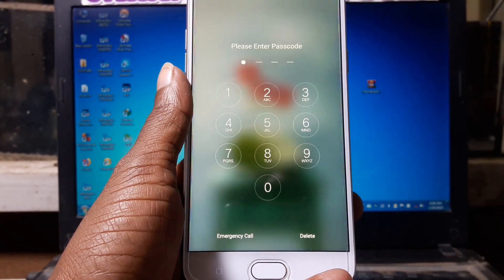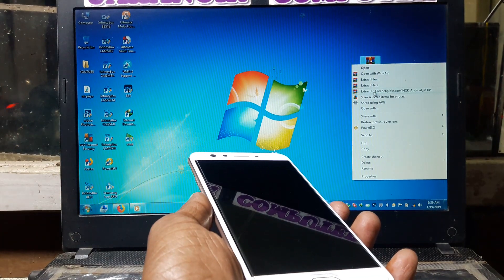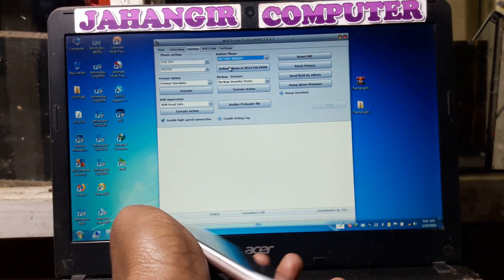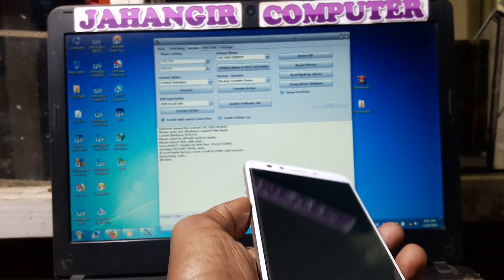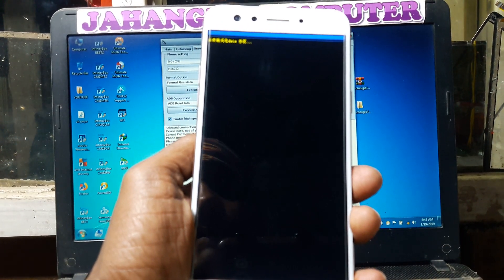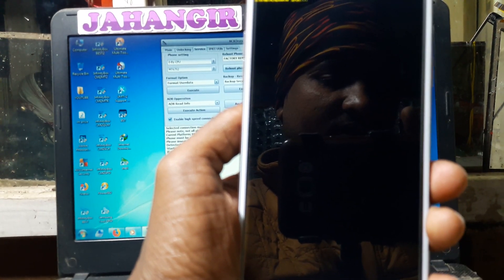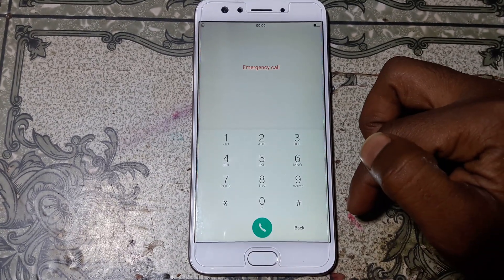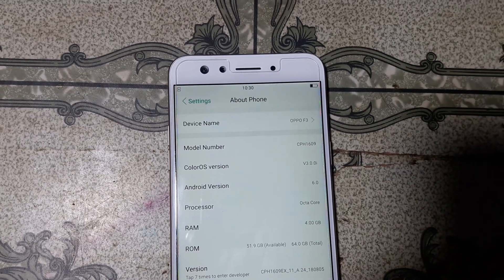Oppo f3 unlock with free tool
Tool link 1
NCK ANDROID TOOL

LG_Mobile_Driver_v4.2.0.0.

Qualcomm_HS-USB_QDLoader_9008.